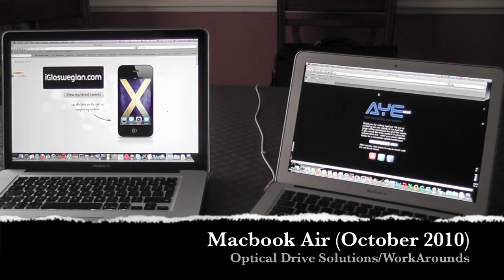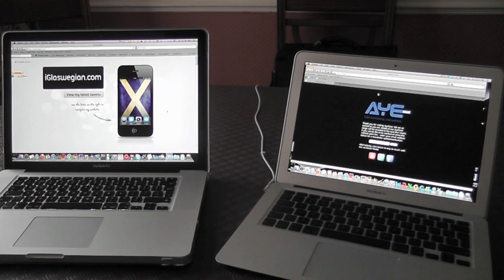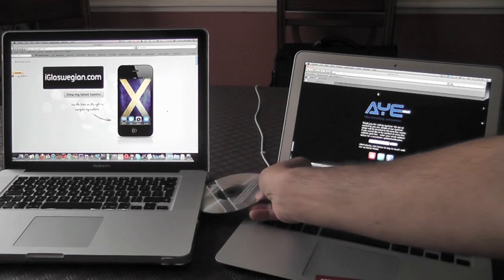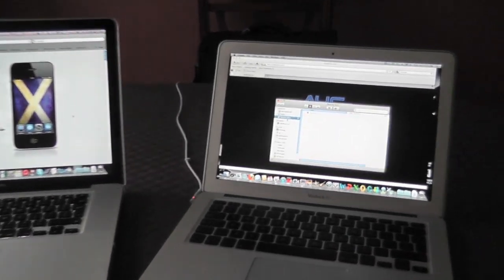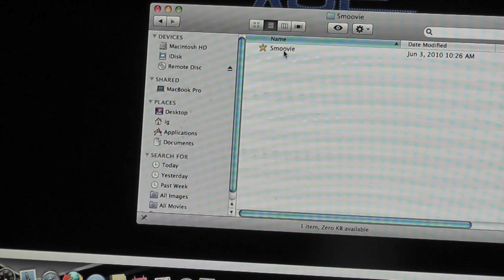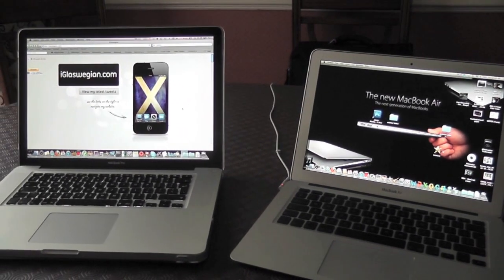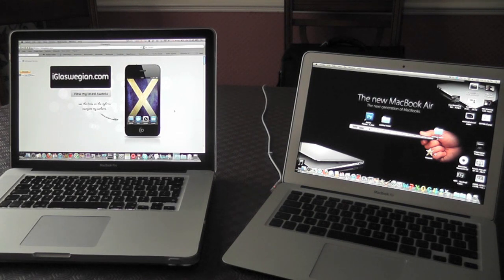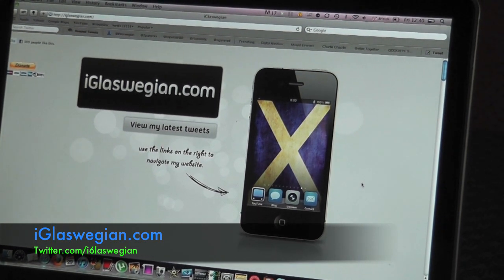Macbook Air (2010): Optical Drive Workaround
Quick tip as to how you can use an optical drive with your new Macbook Air.

Would appreciate if you guys could take interest in my upcoming venture (AyeGear):